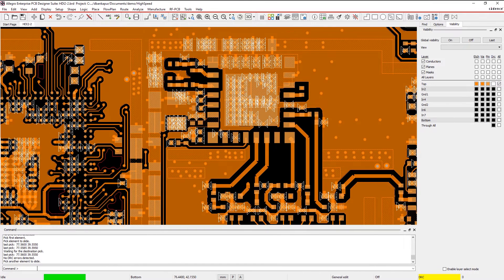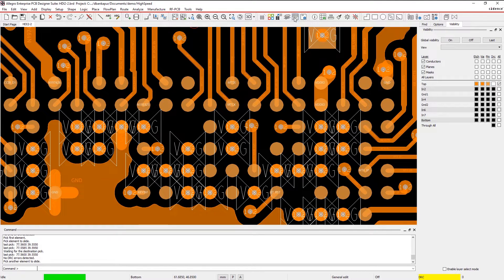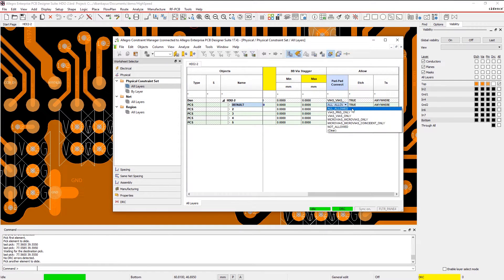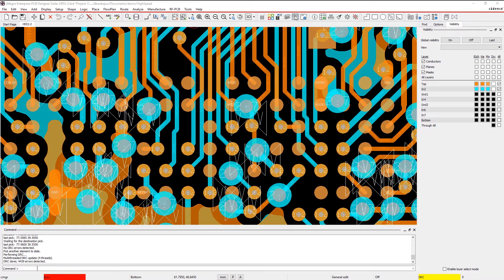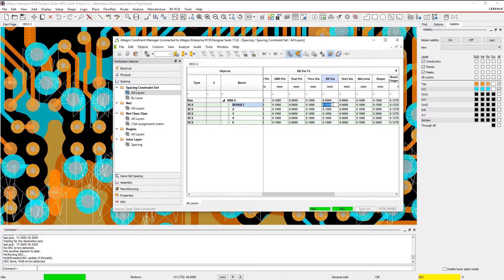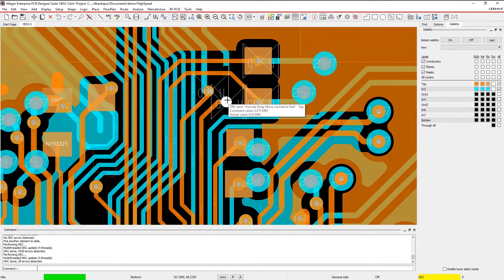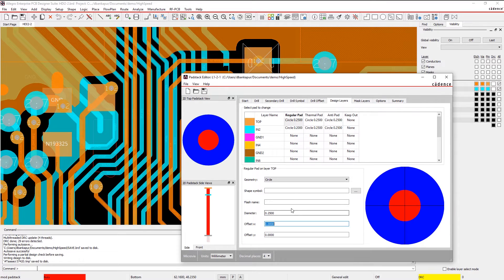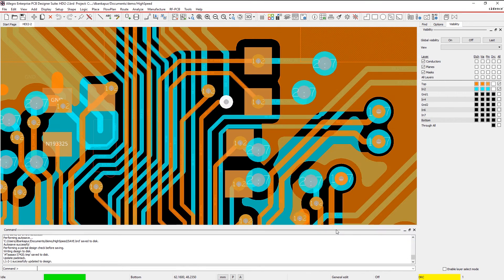Using Design Rule Checks for HDI Designs | Allegro PCB Designer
By setting up your HDI design rules and following a constraint-driven design methodology, you can easily fit more parts per board area and pack more power into smaller form factors.